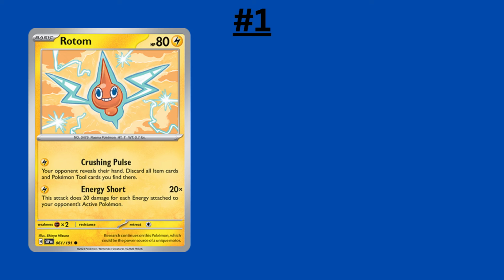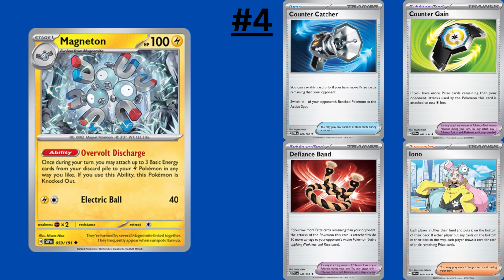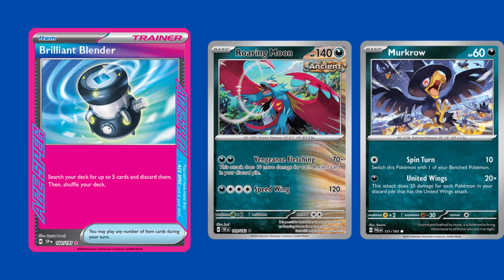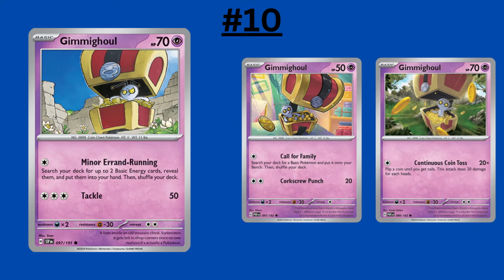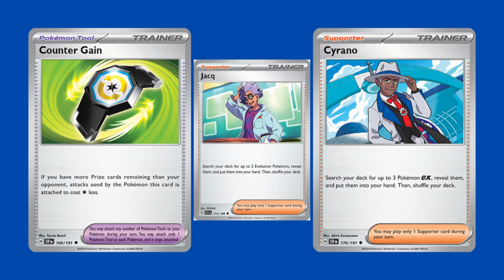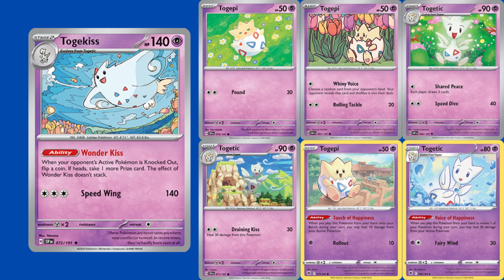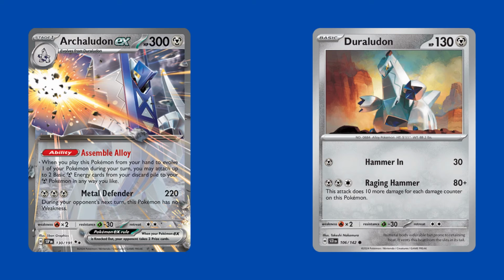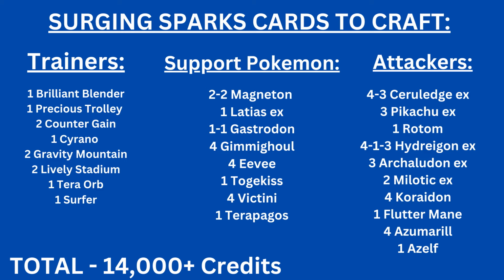Top 10 Best Cards in Surging Sparks + PTCGL Crafting Guide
A list of all the best cards coming in Surging Sparks, which releases on Thursday, November 7th in Pokemon TCG Live. Plus, how many Credits they'll cost to craft.

Top 10 - 0:00
Trainers to Craft - 10:12
Support Pokemon to Craft - 13:44
Attacking Pokemon to Craft - 15:39

Trainers to Craft - 2,100 Credits:

1 Brilliant Blender SSP 164
1 Precious Trolley SSP 185
2 Counter Gain SSP 169
1 Cyrano SSP 170
2 Gravity Mountain SSP 177
2 Lively Stadium SSP 180
1 Tera Orb SSP 189
1 Surfer SSP 187
4 Deduction Kit SSP 171
2 Meddling Memo SSP 181

Support Pokemon to Craft - 2,840 Credits:

2 Magnemite SSP 58
2 Magneton SSP 59
1 Latias ex SSP 76
1 Shellos SSP 46
1 Gastrodon SSP 107
4 Gimmighoul SSP 97
4 Eevee SSP 143
1 Togekiss SSP 72
4 Victini SSP 21
1 Terapagos SSP 161

Attacking Pokemon to Craft - 9,740 Credits:

4 Charcadet SSP 32
3 Ceruledge ex SSP 36
3 Pikachu ex SSP 57
1 Rotom SSP 61
4 Deino SSP 117
1 Zweilous SSP 118
3 Hydreigon ex SSP 119
3 Archaludon ex SSP 130
2 Milotic ex SSP 42
4 Koraidon SSP 116
1 Flutter Mane SSP 96
4 Azumarill SSP 74
1 Azelf SSP 80